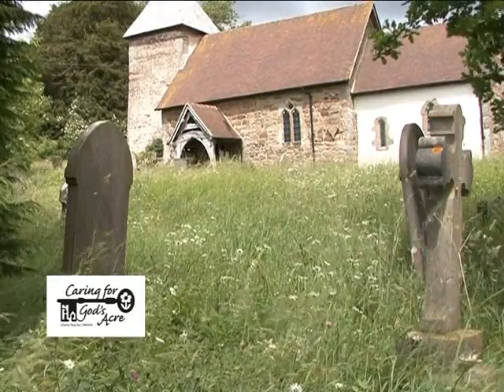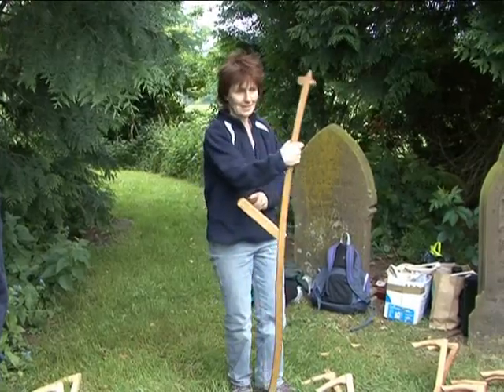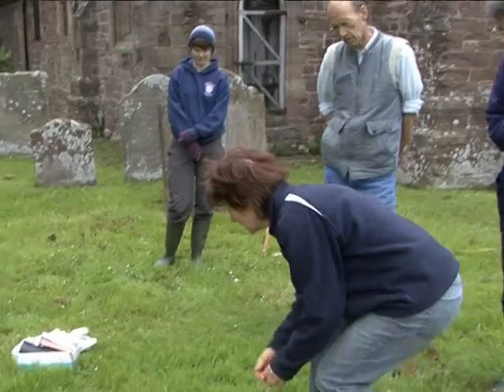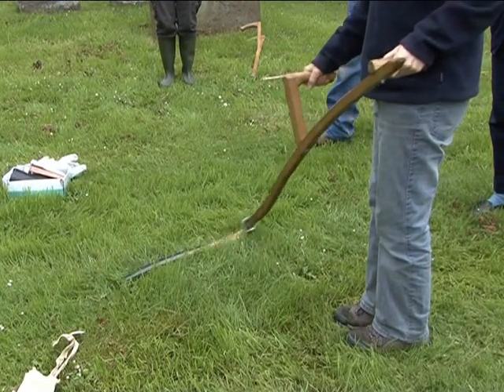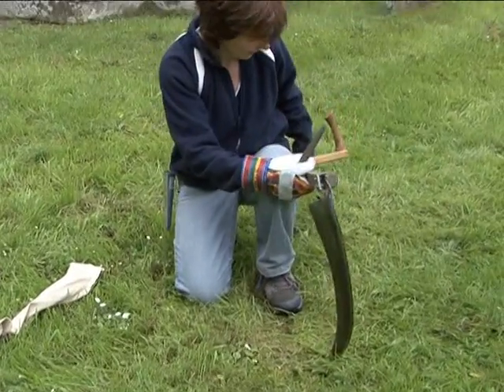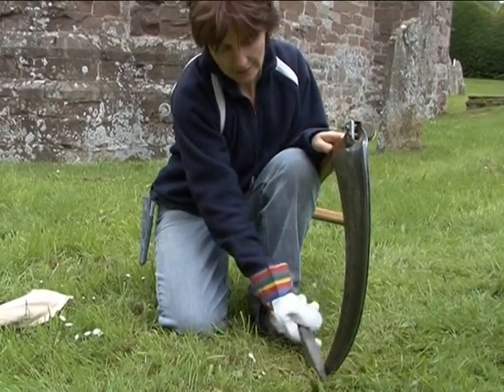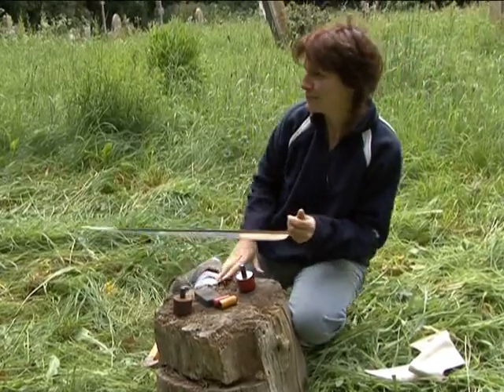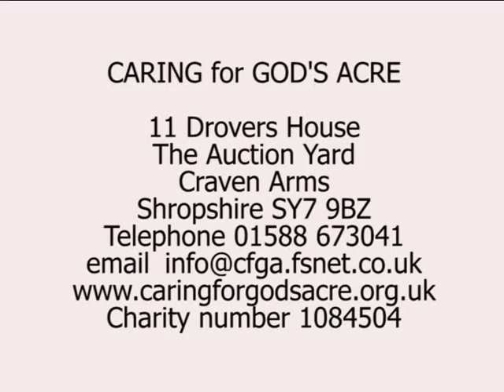Scything with an Austrian scythe